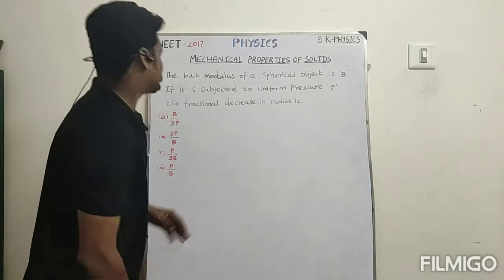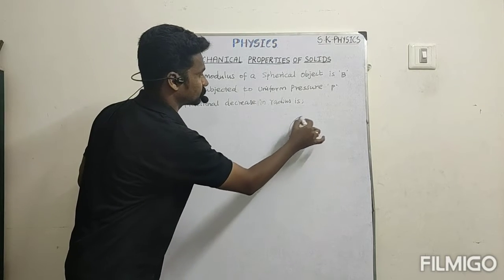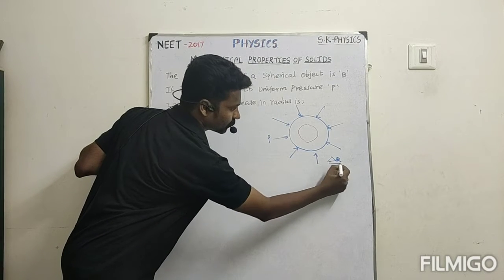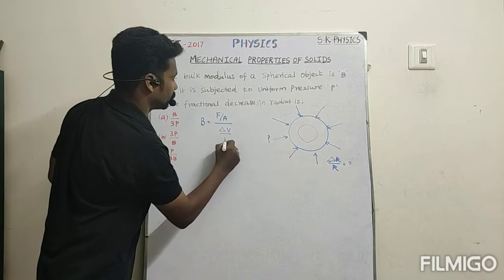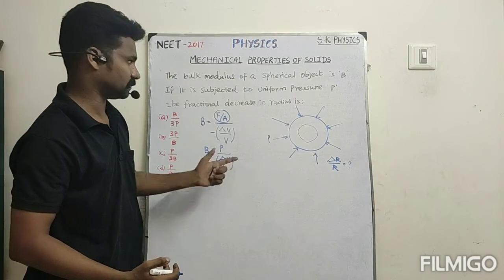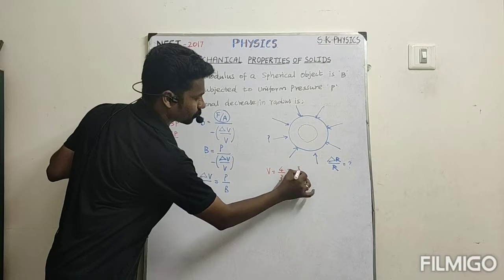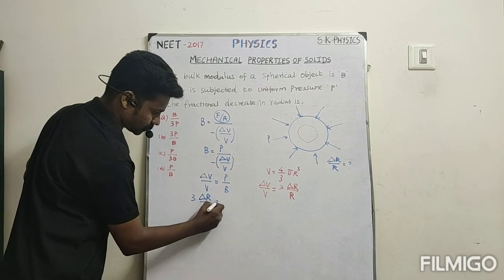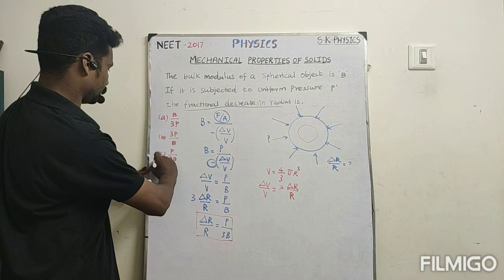NEET 2017 MECHANICAL PROPERTIES OF MATTER